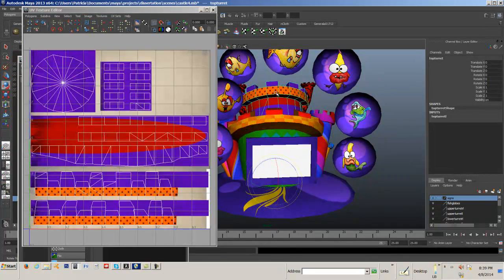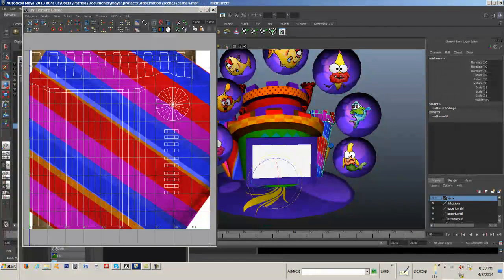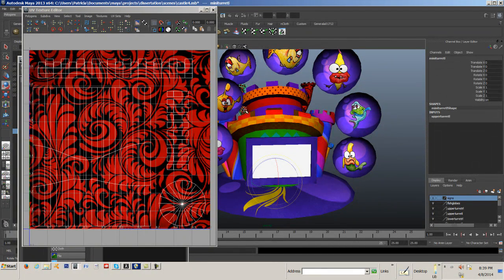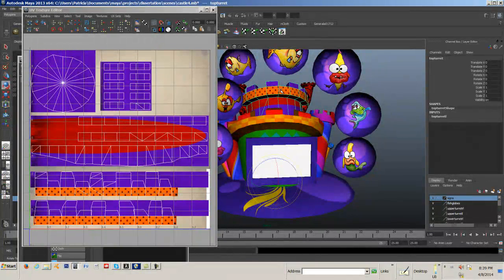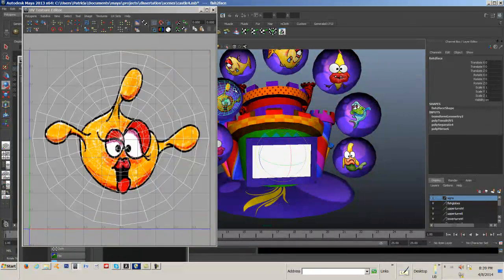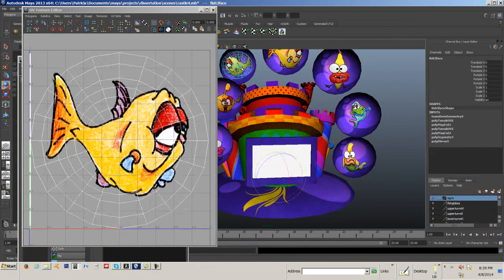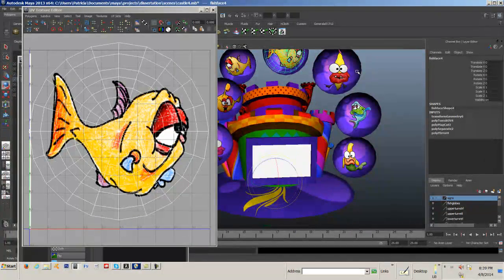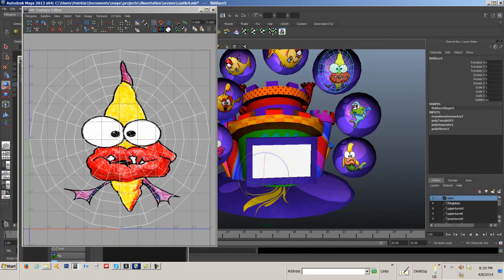birdhouseUVexample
this is what your final should resemble in theory